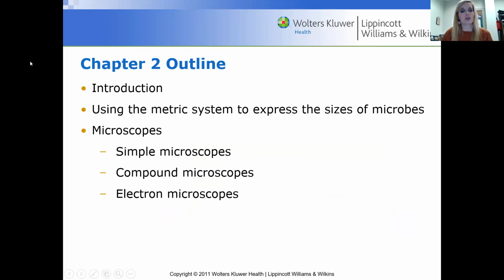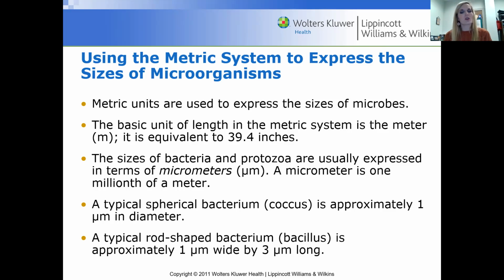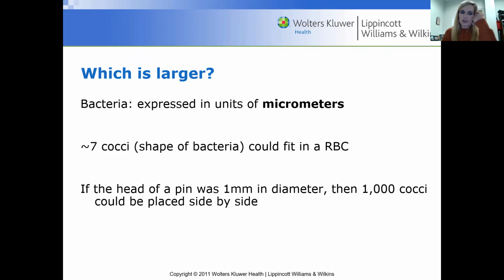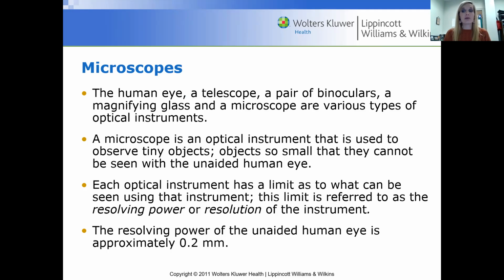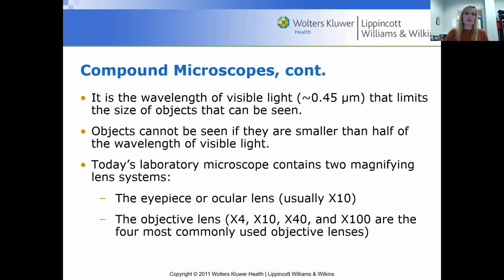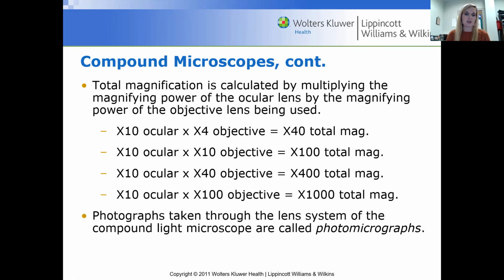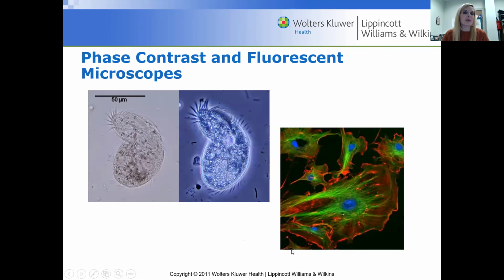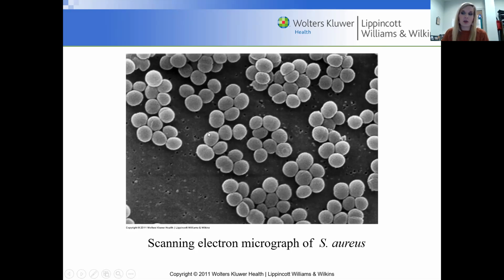Microbiology Chapter 2